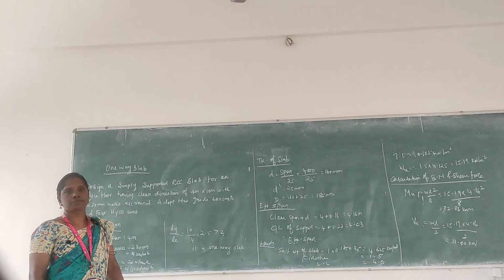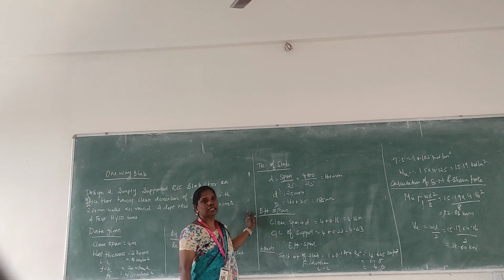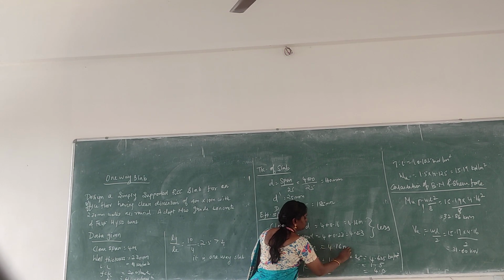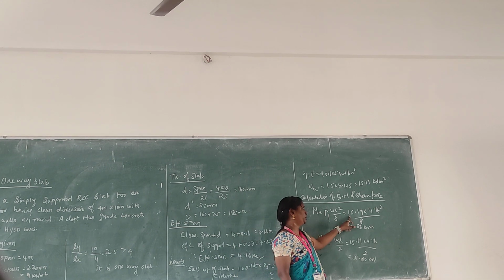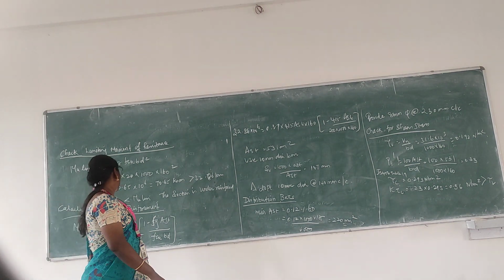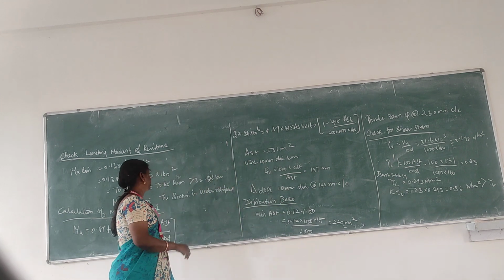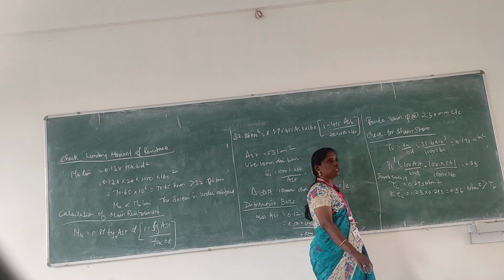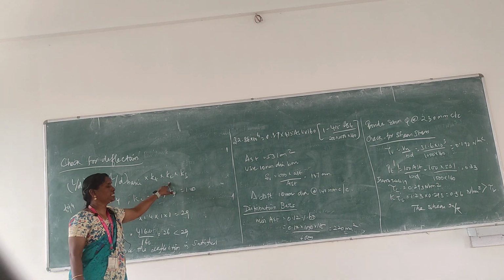Problem Based on One Way Slab